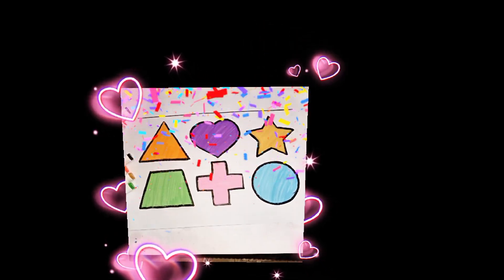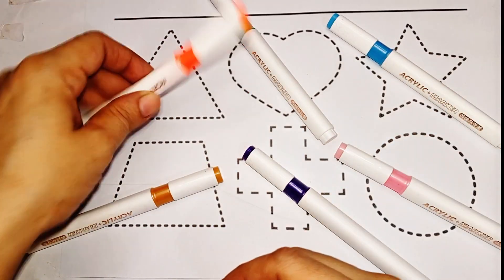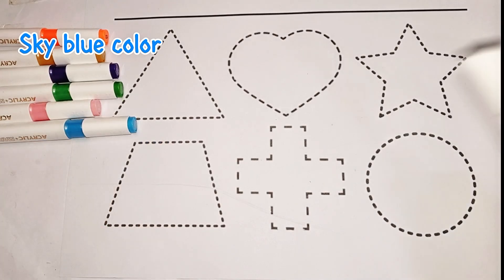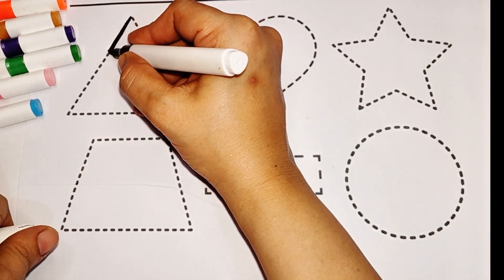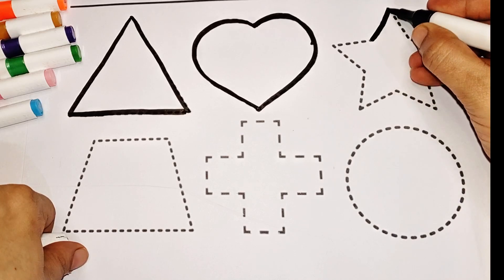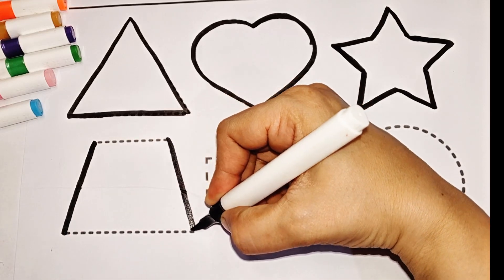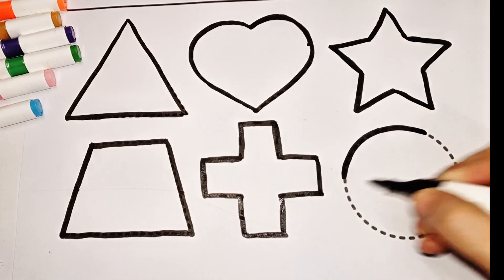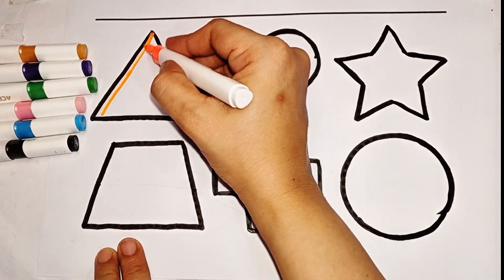Shapes drawing for kids, Learn 2d shapes, colors for toddlers | Preschool Learning Video for Kids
Triangle
octagon
oval
circle
heart
star
Pentagon
square
shapes
heptagon
rhombus
parallelogram
trapezoid

learn shapes
2d shapes
learn colors
2d shapes for kids
shapes drawing